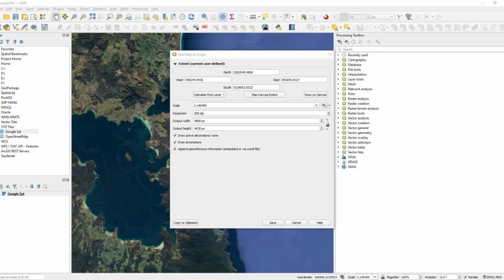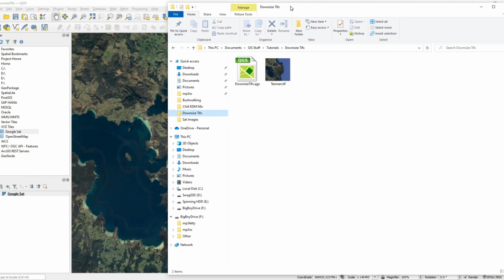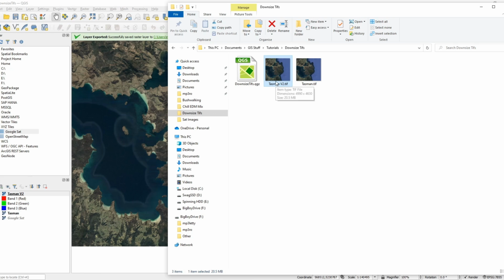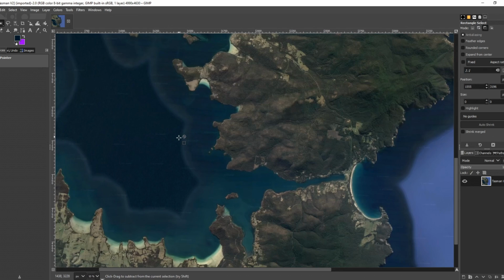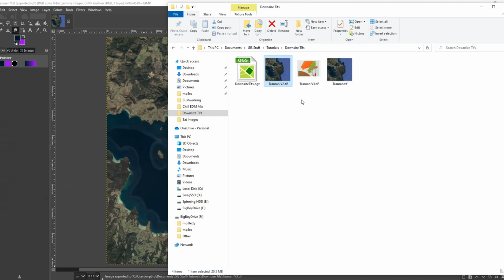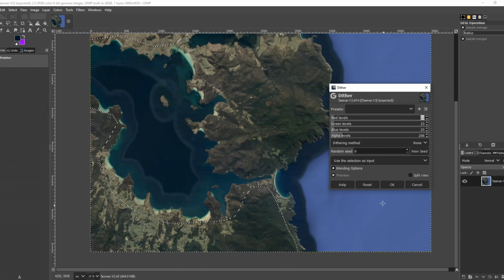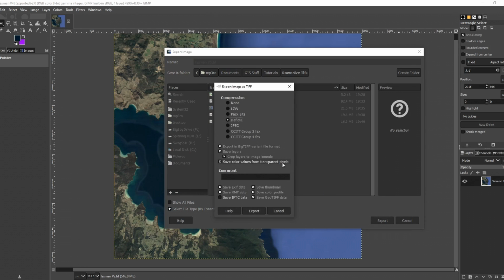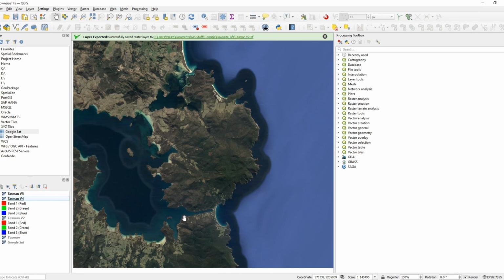Compressing GeoTiffs from QGIS with GIMP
If anyone knows how to export to jp2 using QGIS let me know